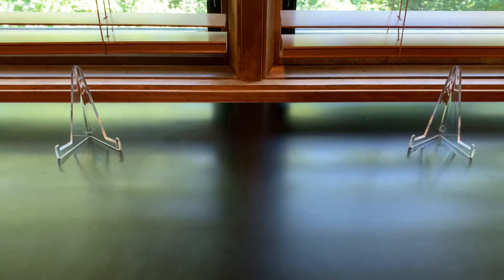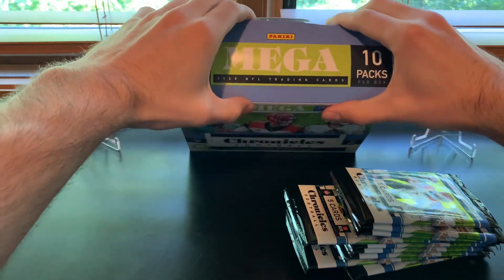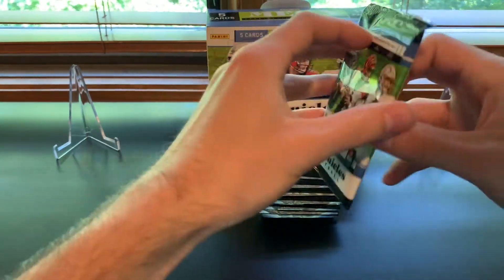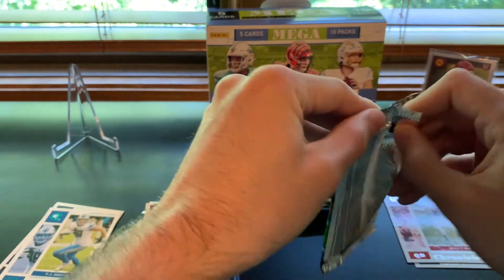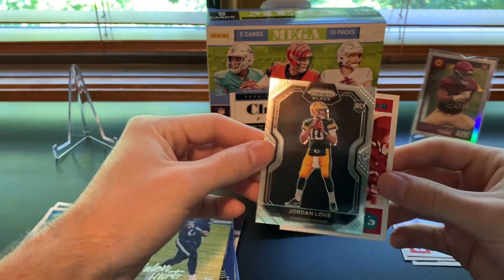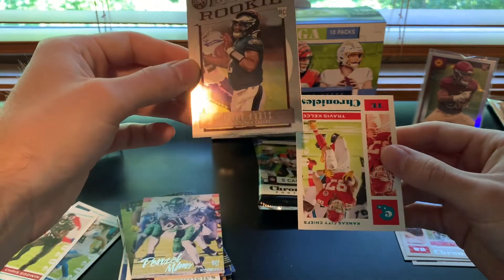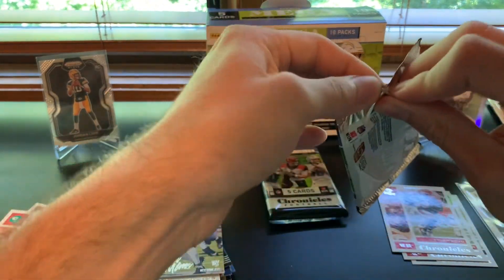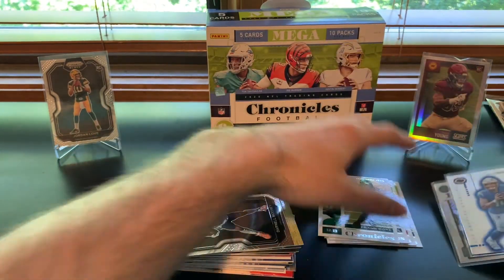2020 Chronicles Football Mega Box Break (Justin Herbert Galore!)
Hey folks, Jacob again from JayTaySportsCards. Today I am ripping a mega box of 2020 Chronicles Football, one of the last retail releases for the 2020 NFL season. I personally hadn't ripped any Chronicles before, but I'm glad I finally did, because this was one of the most fun rips I've had in a long time. I may be wrong, but I think it is pretty hard to hit stuff that will hold value, so a vast majority of cards in the product are rookies. However, as a kind of end of the year review product, I loved what it brought to the table. I am a big fan of a lot of different sets they have in the product, and especially the update version of early 2020 products (such as Legacy, Luminance, and Score).

I got this box from a Target card drop a few weeks ago. I got pretty lucky, and I want to give a big thanks to the people who have decided to willingly disseminate strategies to get retail product.

If you enjoyed watching this video, it would be great if you let Justin and I know by clicking the 'like' button for this video. And of course, don't hesitate to comment on the video to let me know how you thought I did!

If you want to see more videos like this from Justin and myself in the future, subscribing to the channel is a great way to stay up to date with our latest content. Thanks for checking this one out!

Take care,
Jacob

justa_8311 and jata_2004